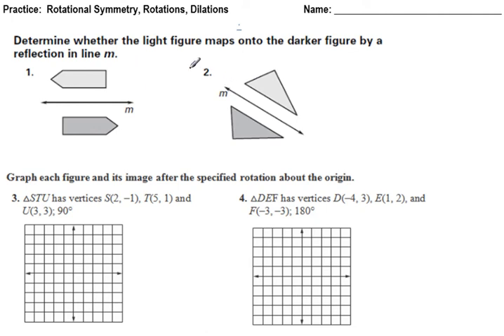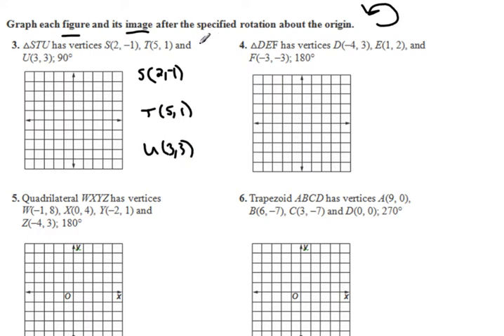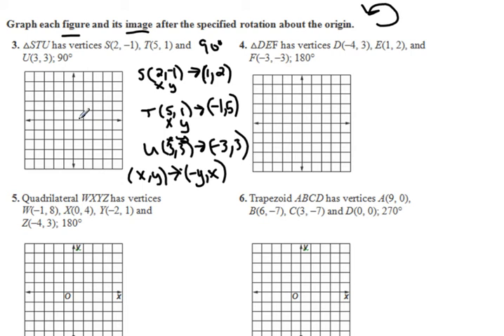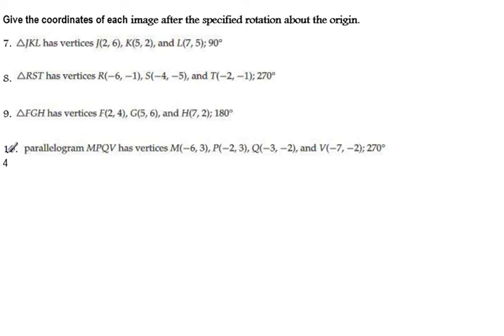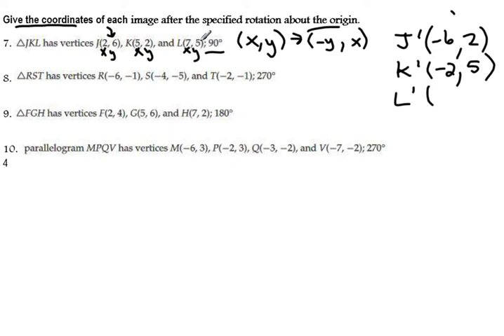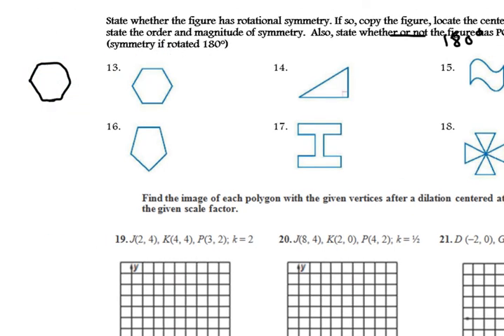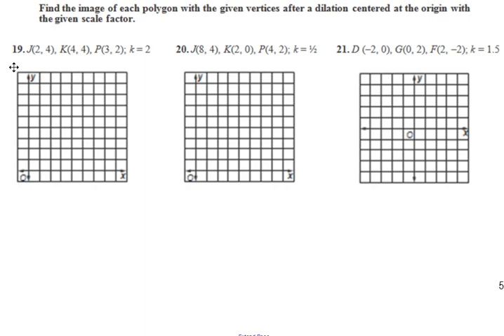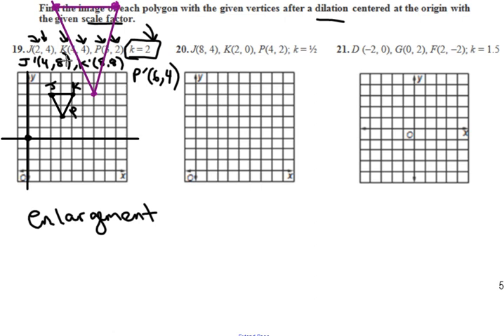Practice rotations dilations SOLUTIONS